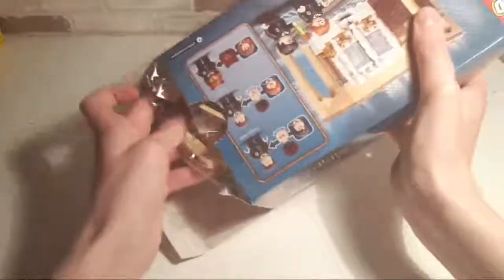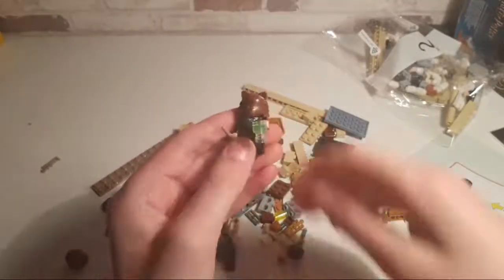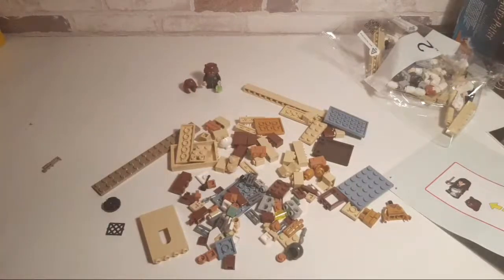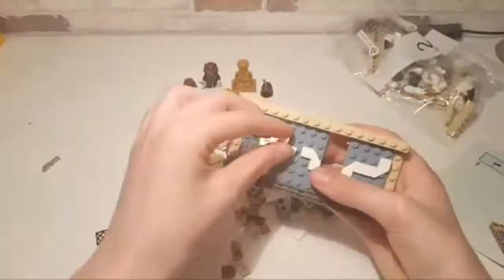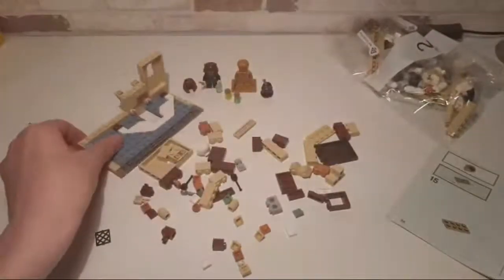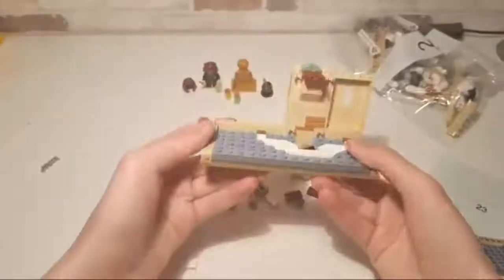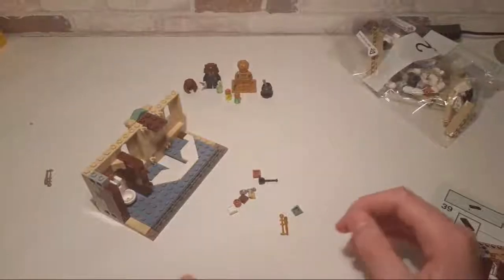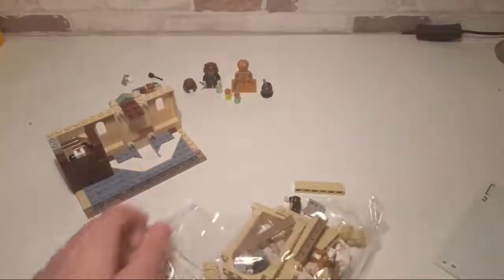Building Lego Polyjuice Potion Mistake Live